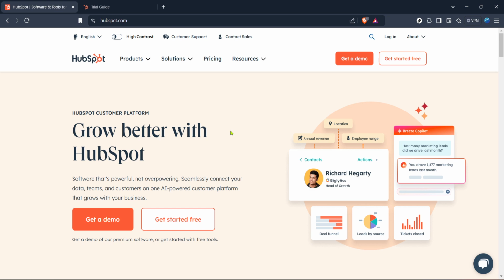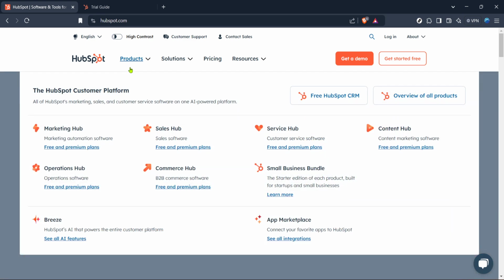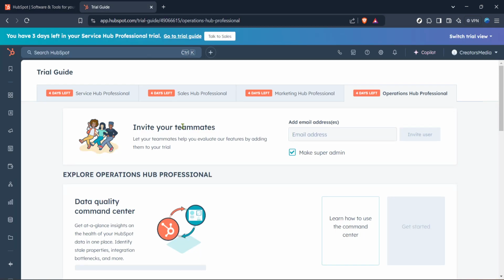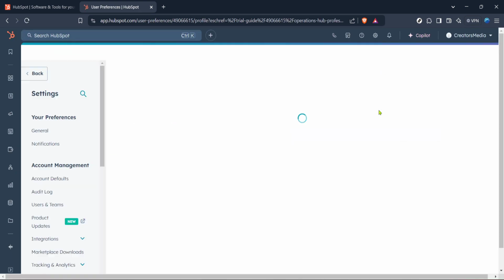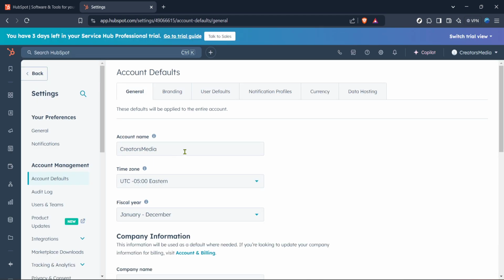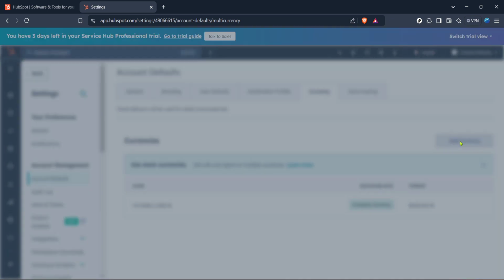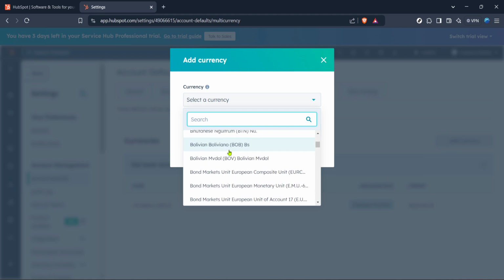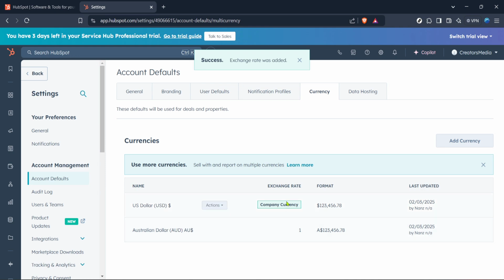How to Setup Deal Currencies in Hubspot (Full 2025 Guide)